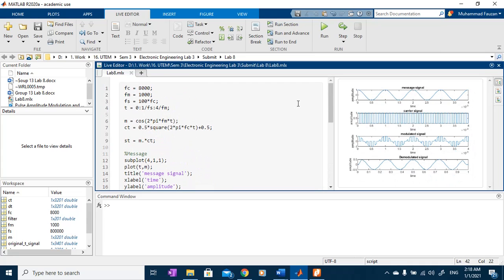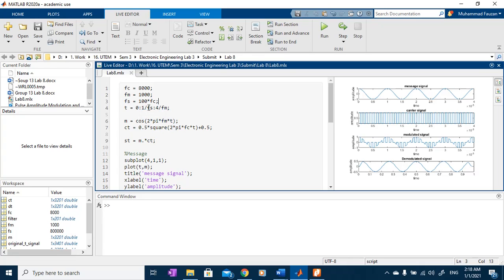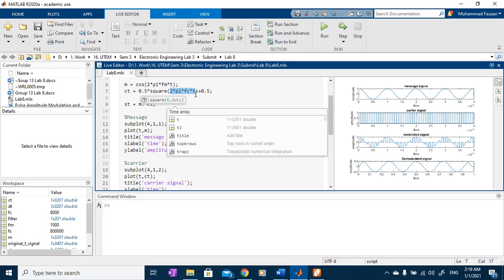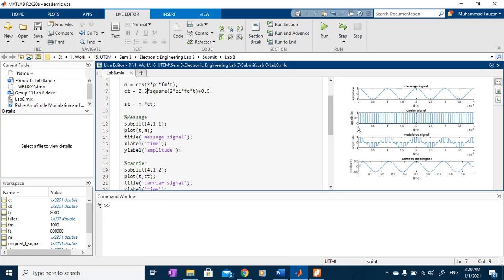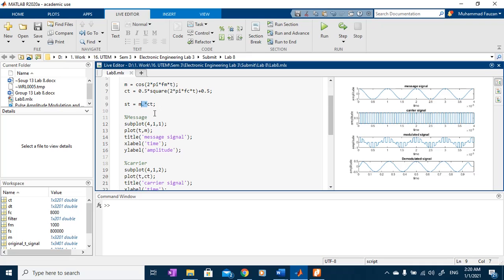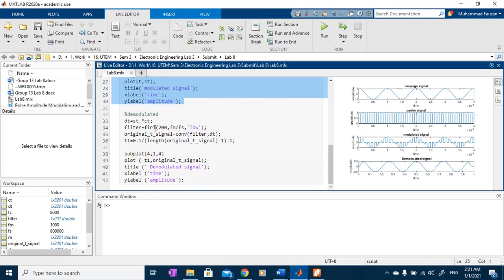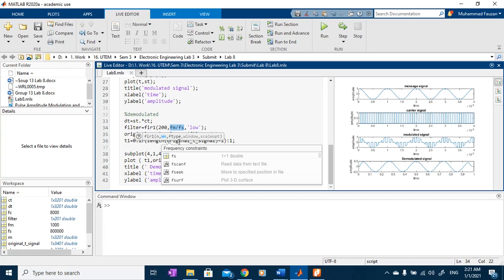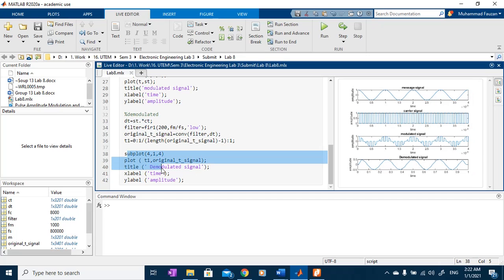Pulse Amplitude Modulation using Matlab Code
Simulation using Matlab codes for Modulator and Demodulator of PAM.. thank you